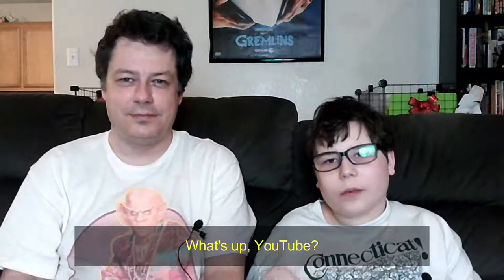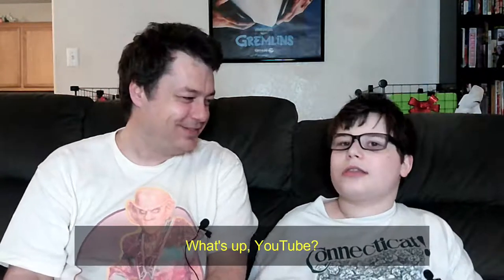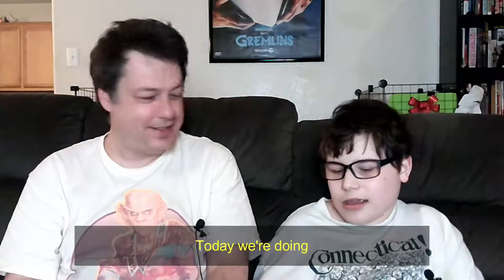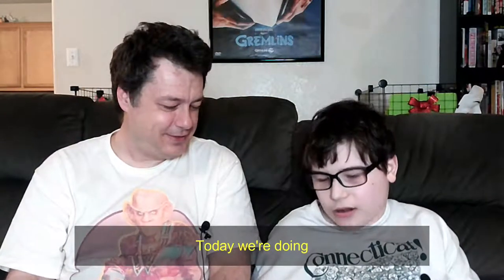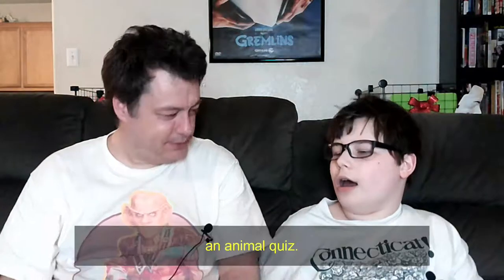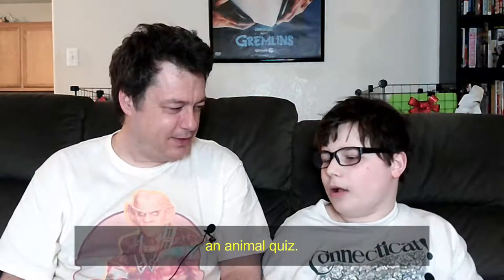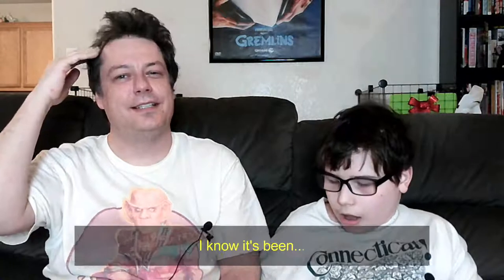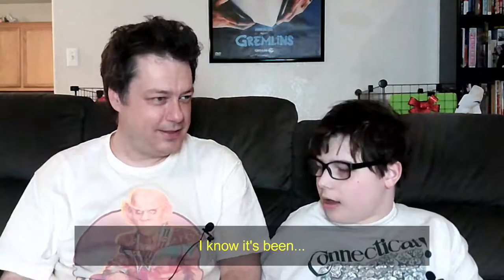Sea Animal Quiz #1